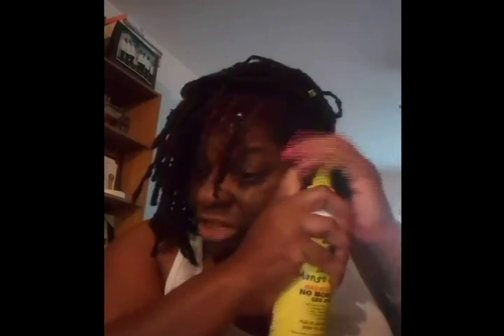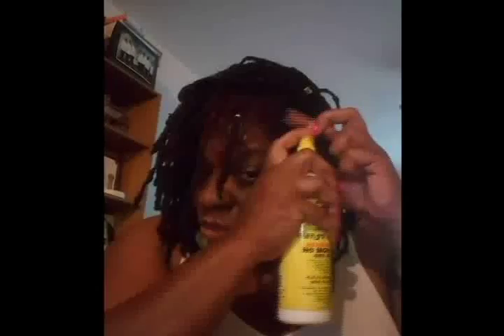2 strand twist